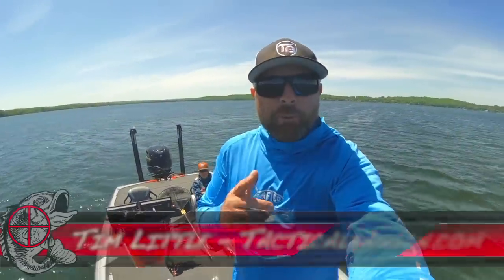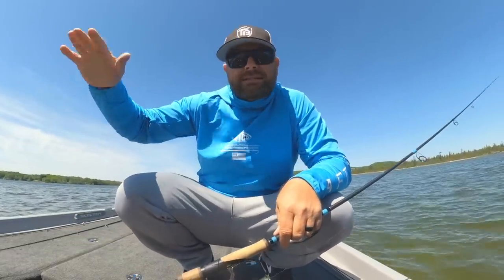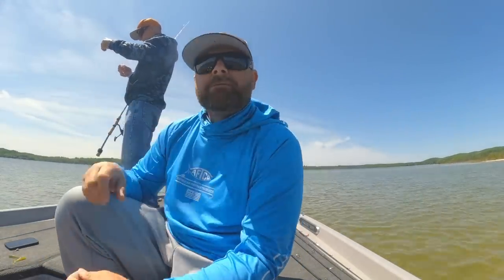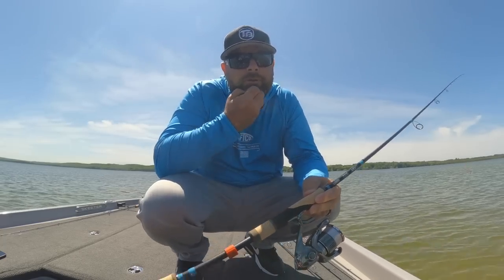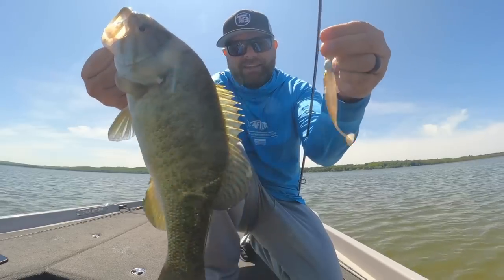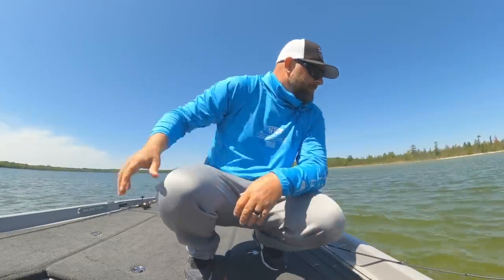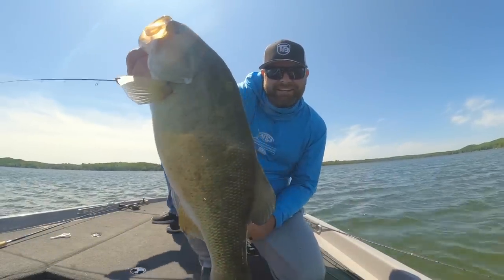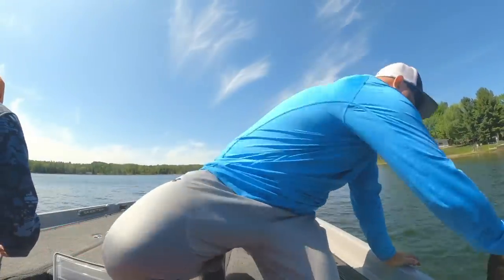Finesse Fishing Tricks For Clear Water Summer Bass!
Come along for an awesome day on the water! The guys are fishing a new lake, targeting big clear water smallmouth. Watch as they check likely locations, use different baits, and dial in a great pattern for big bass!

Finesse fishing was the key today. From dropshot to finesse swimbait, the smaller profiles got all the key bites. Even after dialing in a finesse bite, it took time to dial in the right depth to catch the bigger fish consistently.

Below you'll find links to the exact baits and equipment the guys were using throughout the day. We've even included the exact sizes and colors for each lure. All the links go directly to Tackle Warehouse where you can see detailed photos and descriptions of each item.

Color: Real

Color: Pro Blue Red Pearl

Color: Sungill

Color: SunGill